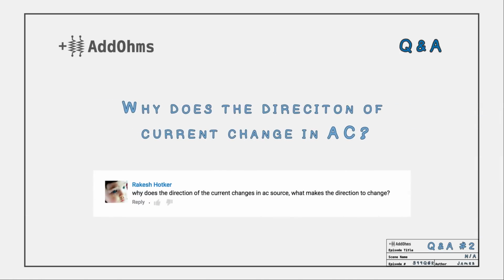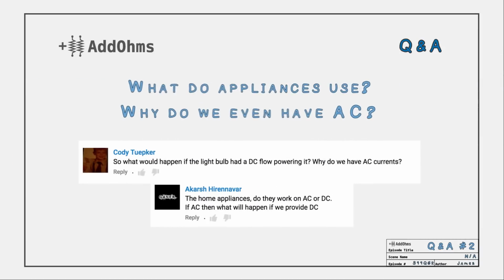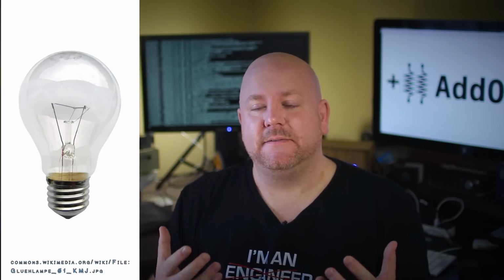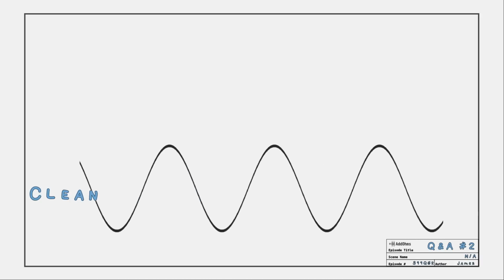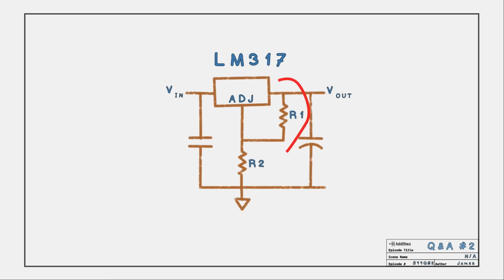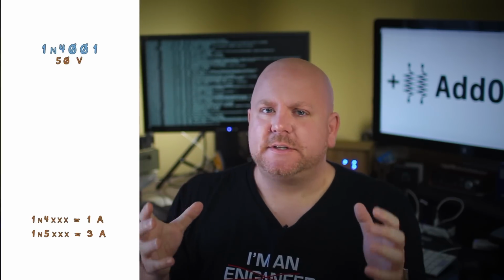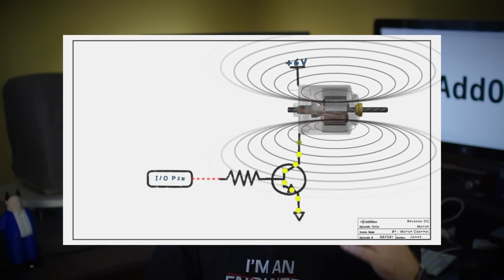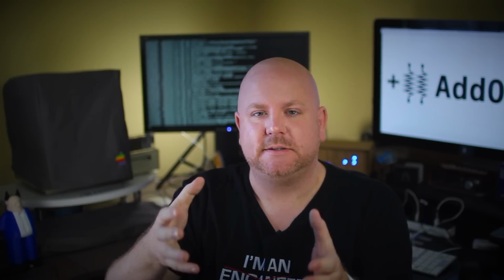Electronics Questions and Answers | AddOhms QA #02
Here's 8 questions you've sent in. Rare (at least, up until now) video of James talking unscripted.

Questions answered in this video:
00:39 Why does AC change direction?
03:17 What do home appliances run on?
06:44 Is Analog or Digital More Accurate?
08:36 When do you use Pull-down resistors?
11:16 Difference between LM7805 and LM7812?
13:24 What diode to pick for a motor's flyback diode?
16:25 Does James draw his own Animations?
18:51 What does "AddOhms" mean?

to learn more about the videos.